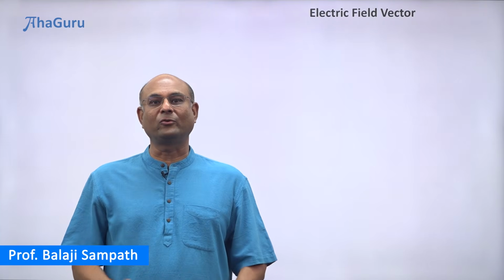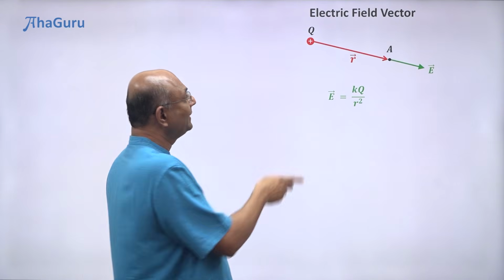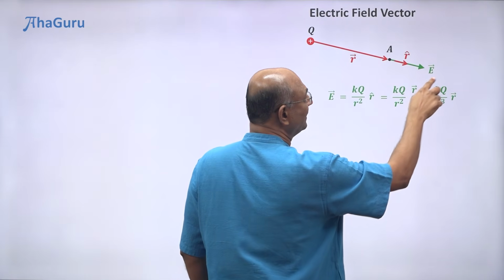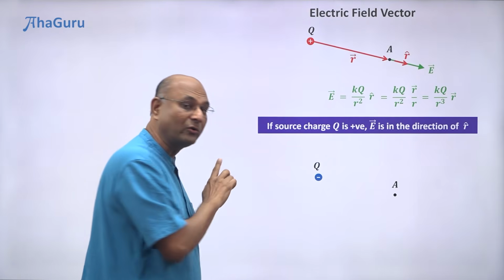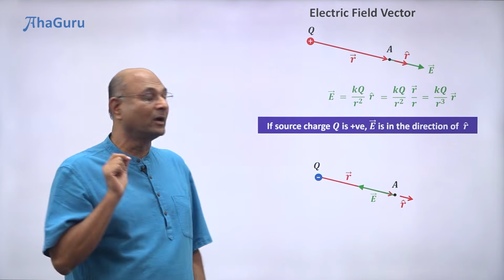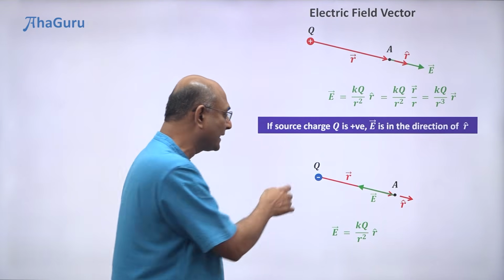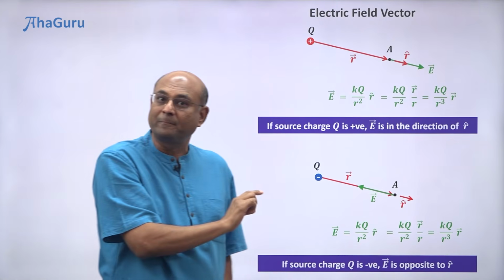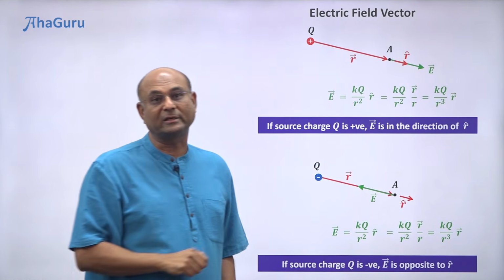Electric Field in Vector Form | Class 12 Physics | IIT JEE & NEET | Prof. Balaji Sampath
In this video, we explain the Electric Field in Vector Form — one of the most important concepts in Class 12 Physics and a key topic for JEE, NEET, and board exams.

What you'll learn:
* What is an electric field and how it is expressed in vector form
* Direction and magnitude of the electric field using Coulomb's Law
* Difference between scalar and vector representation of electric fields
* Superposition of electric fields from multiple point charges
* Solved numerical examples with direction analysis

⏱️ Timestamps
• [00:00:15] - Introduction to the Electric Field Vector
• [00:00:27] - Defining the Position Vector (r)
• [00:00:44] - Magnitude vs. Vector Form
• [00:01:12] - Deriving the Alternative Form
• [00:01:55] - Electric Field Direction for a Positive Source Charge
• [00:02:05] - Electric Field Direction for a Negative Source Charge
• [00:04:02] - Summary of Formulas & Rules